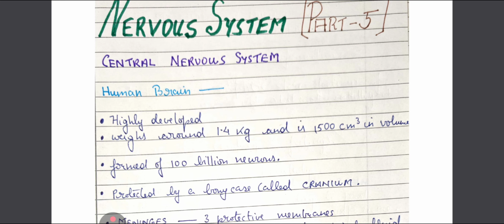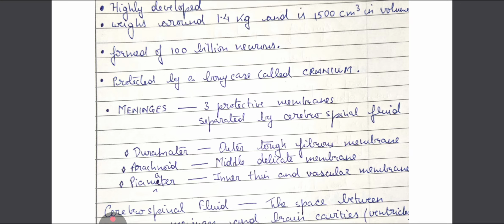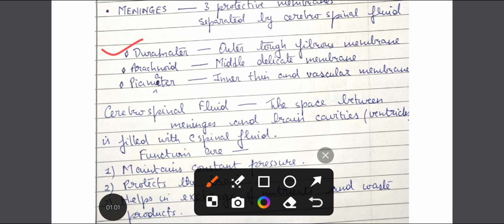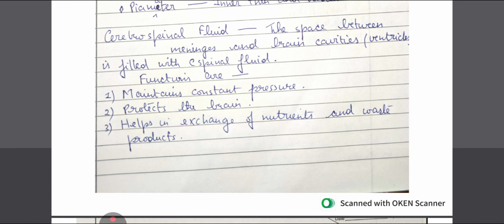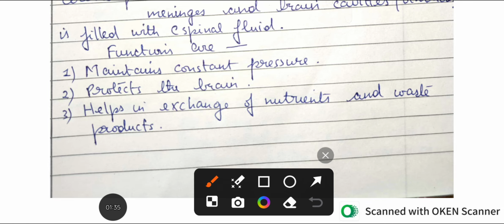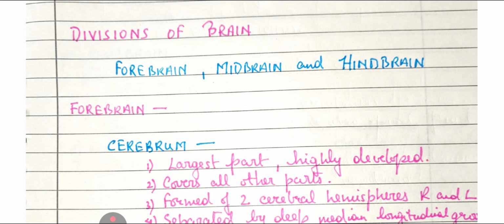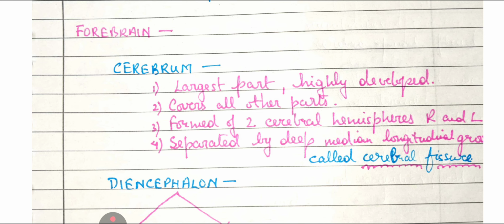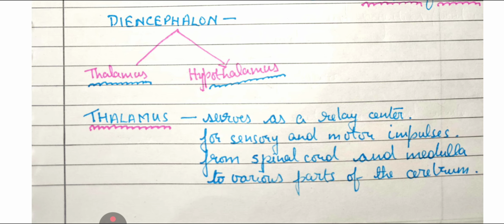Nervous System Part 5 Class 10 Biology ICSE board easy explanation